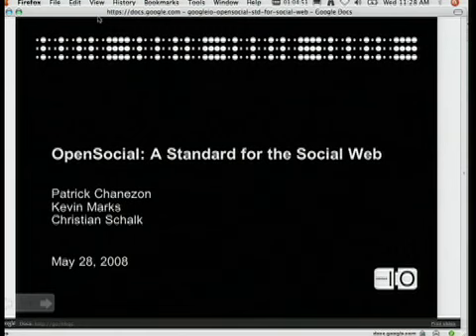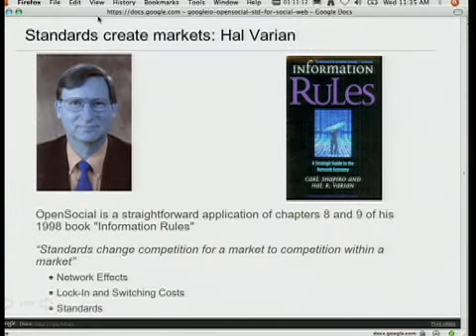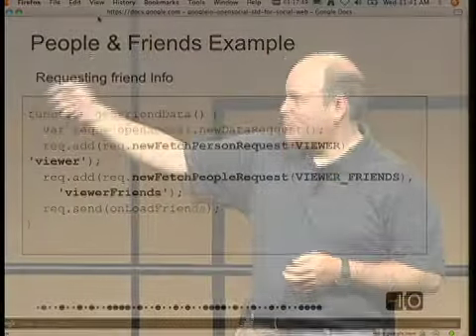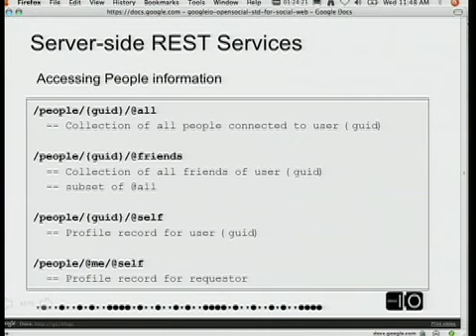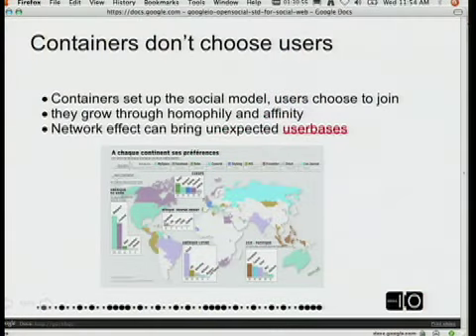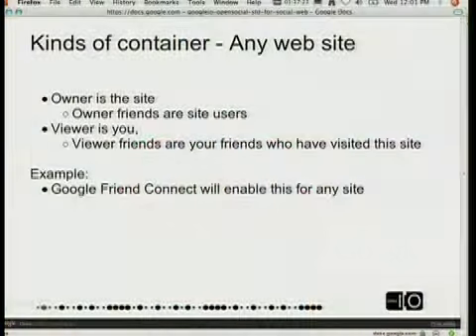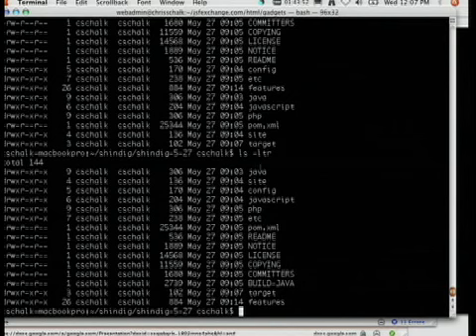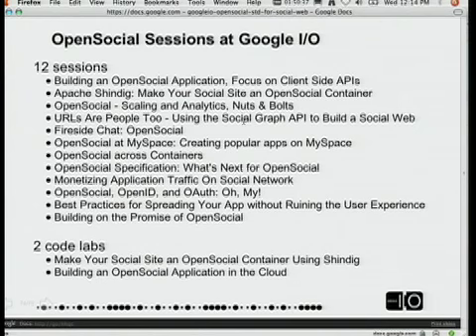Google I/O 2008 - OpenSocial: A Standard for the Social Web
OpenSocial: A Standard for the Social Web
Patrick Chanezon, Kevin Marks, Chris Schalk (Google)

OpenSocial is an open specification defining a common API that works on many different social websites, including MySpace, Plaxo, Hi5, Ning, orkut, Salesforce.com and LinkedIn, among others. This allows developers to learn one API, then write a social application for any of those sites: Learn once, write anywhere.

In addition, in order to make it easier for developers of social sites to implement the API and make their site an OpenSocial container, the Apache project Shindig provides reference implementations for OpenSocial containers in several languages (Java, PHP). Shindig will define a language specific Service Provider Interface (SPI) that a social site can implement to connect Shindig to People, Persistence and Activities backend services for the social site. Shindig will then expose these services as OpenSocial Javascript and REST APIs.

In this session we will explain what OpenSocial is, show examples of OpenSocial containers and applications, demonstrate how to create an OpenSocial application, and explain how to leverage Apache Shindig in order to implement an OpenSocial container.